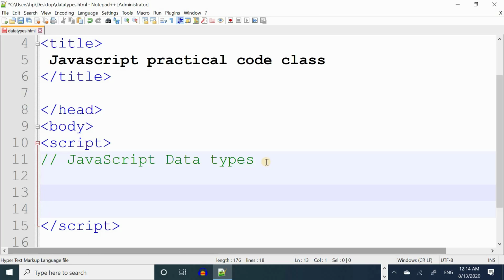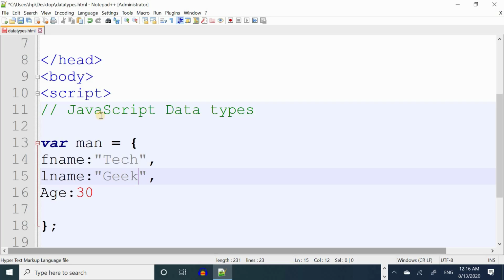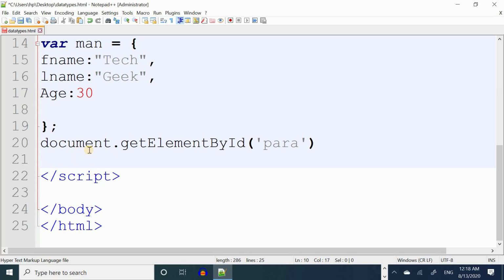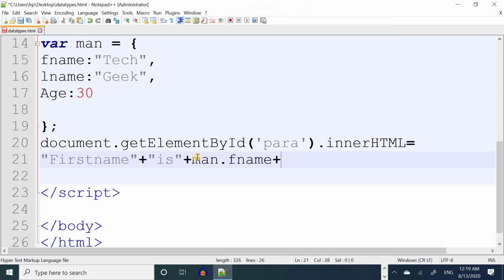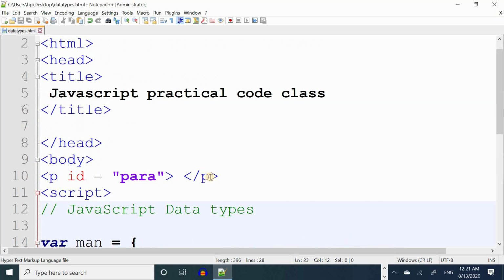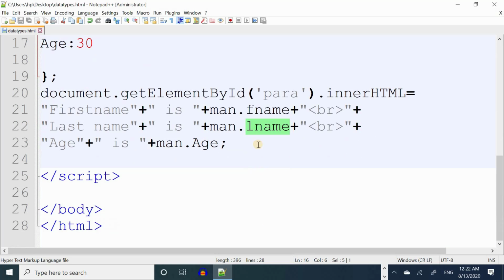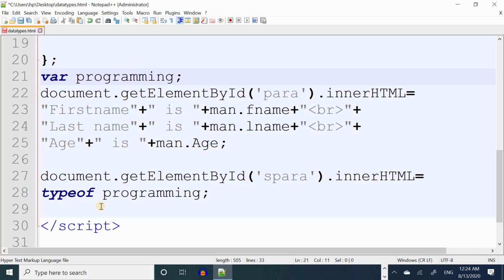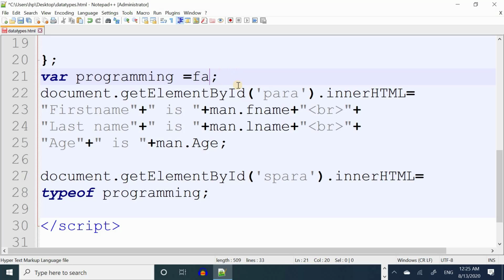JavaScript tutorial-02-JavaScript Data types – JavaScript Typeof Operator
In this video in JavaScript tutorial on tech geek channel, I will teach you JavaScript data types.
We will in detail string, integer and other data types of javascript. We will also study typeof operator for finding out javascript type of variable.

- JavaScript Tutorial by Tech geek –